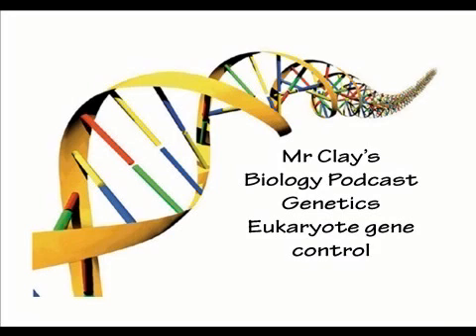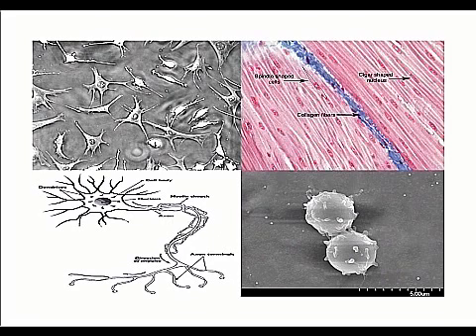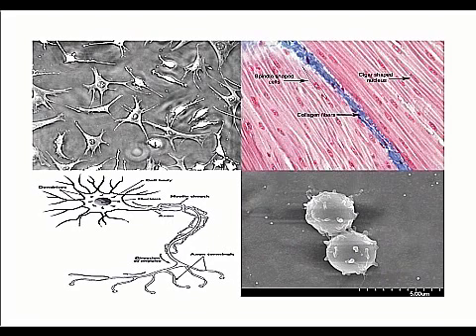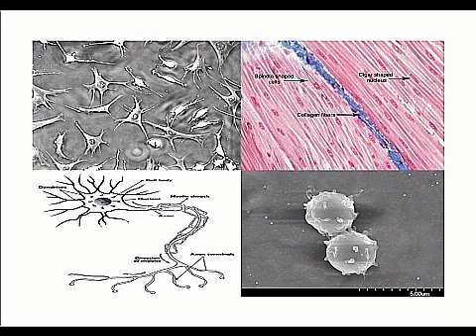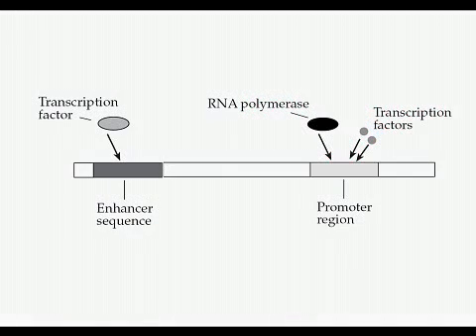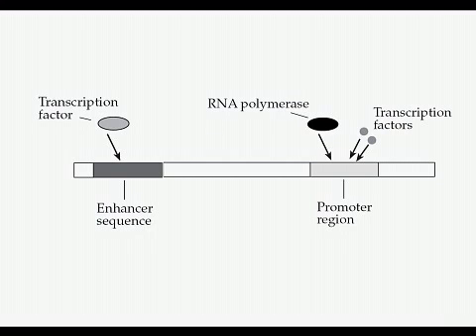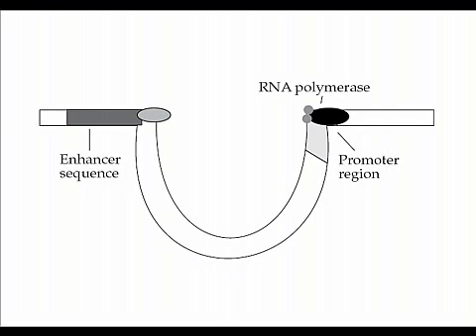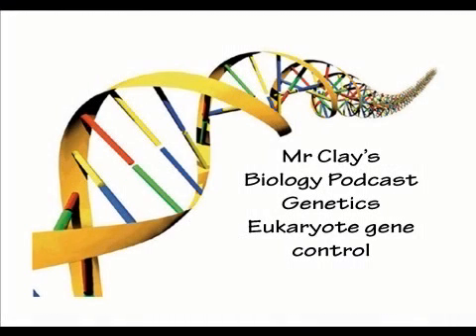NCEA Genetics - Eukaryote gene control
This video looks at the way that eukaryote cells control which genes are expressed and at which times. It also relates gene control to specialised cells.